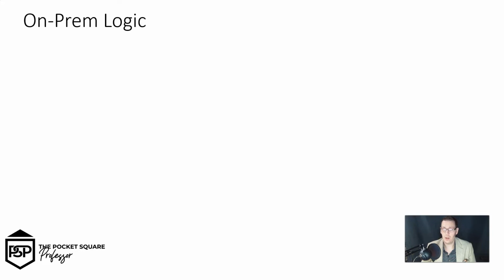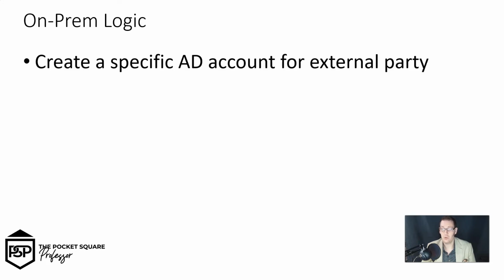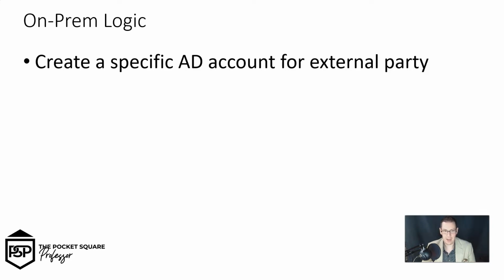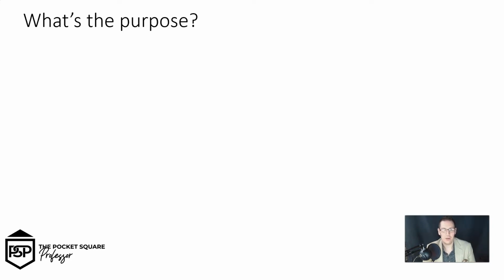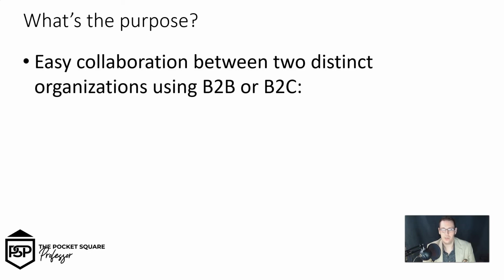Introduction to External Identities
In this lecture, we will gain an understanding of how external identities operate inside of Azure AD.